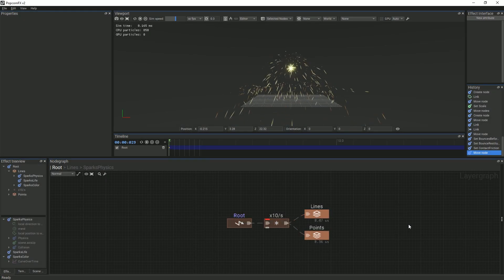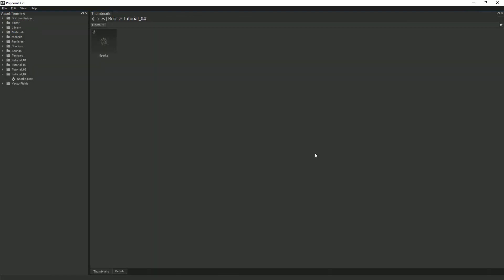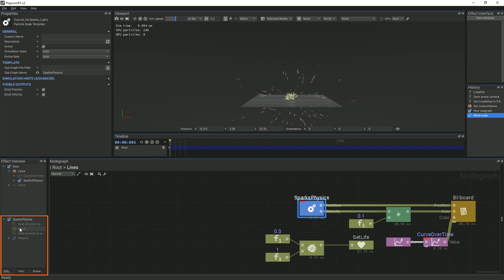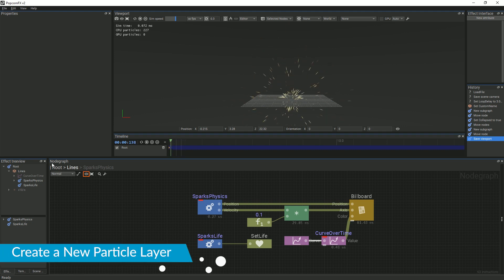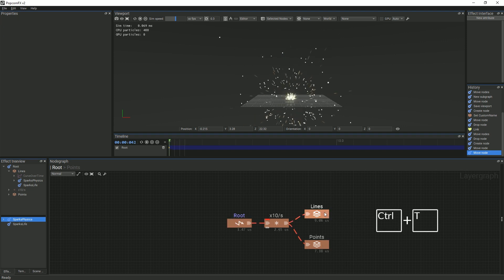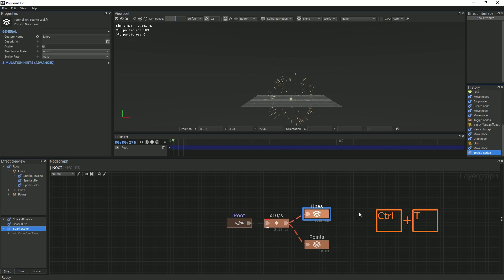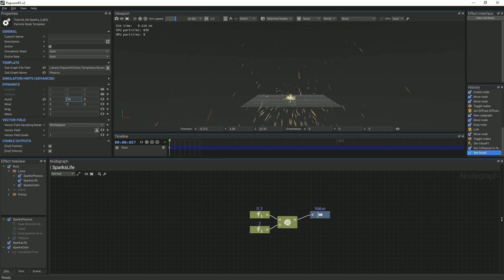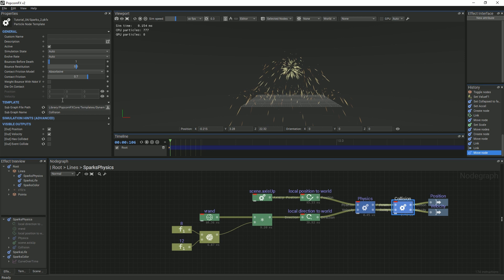PopcornFX Basics - Tutorial #4: Introduction to templates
This fourth tutorial for beginners will teach you everything you need to know to get started with PopcornFX v2.
Let's discover the templates package included in the editor!

00:12.4 0. Check PopcornFX Basics - Tutorial #3
00:27.3 1. Clone a VFX
00:45.0 2. Save the Camera Position
01:06.2 3. Change the loop Delay
01:11.1 4. Set the Layer's Name to "Lines"
01:25.5 5. Group the Positions  & Velocities Nodes
02:28.3 6. Create a New Particle Layer
02:41.6 7. Use the previously Created Template
03:21.4 8. Change the Diffuse Texture
04:12.3 9. Change the Value inside the Template
04:24.5 10. And Now , Let's Make It Pretty
04:32.5 11. Add Acceleration to the Template
05:03.8 12. Change the Initial Position
05:16.2 13. Add Collision to the Physics